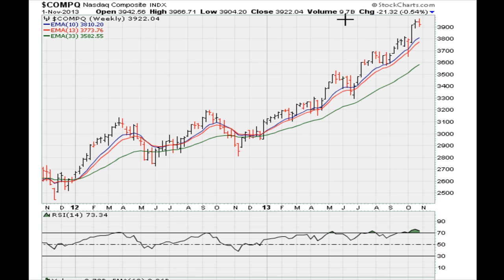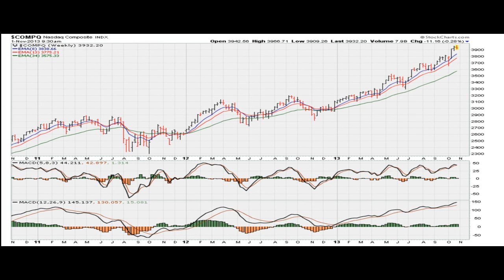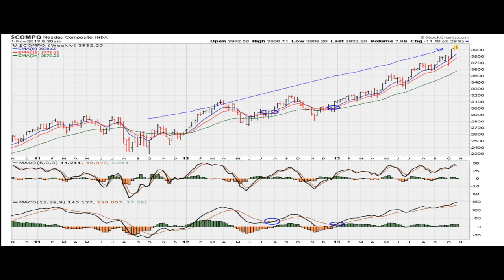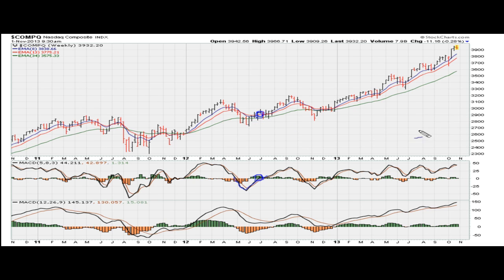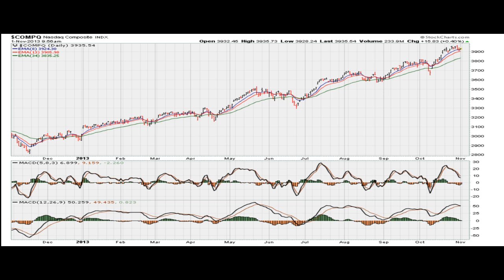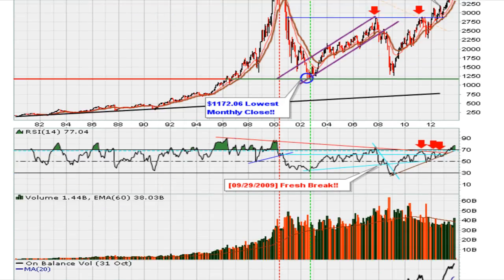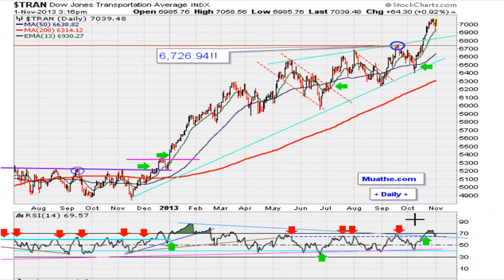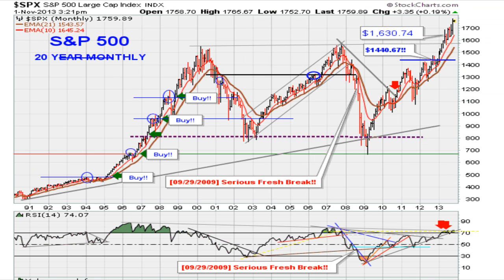Weekend Stock Market Analysis 11/02/2013 [30]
A look at how to use the MACD starts at the beginning. Market Analysis begins at the 18 minute mark. Commodities begin at the 35 minute mark. Long side stock picks begin at the 50 minute mark. Short side picks begin at the 59 minute mark.

YOU Get To Own The Next Superstar Stock Before It Explodes!!

JOIN NOW!!!